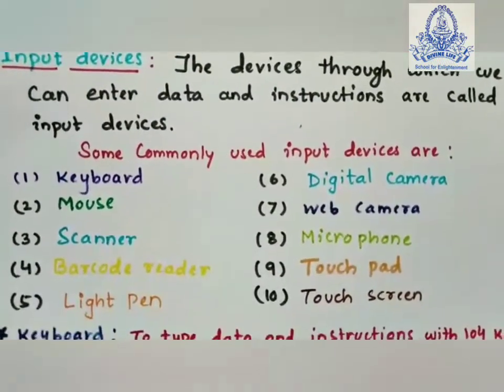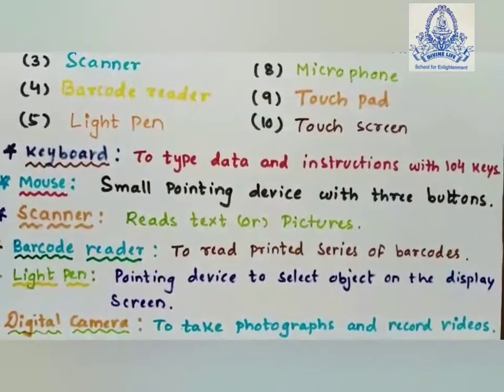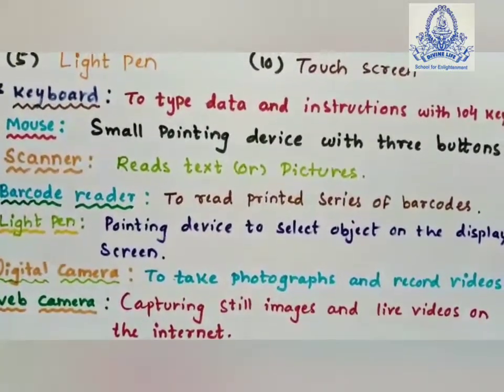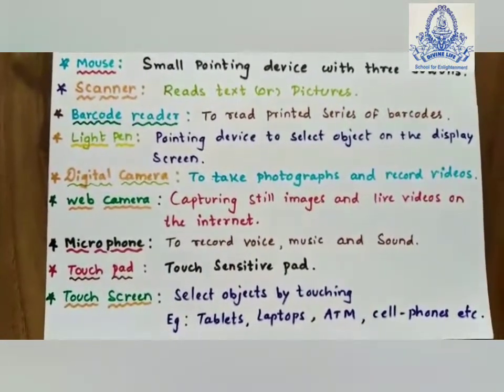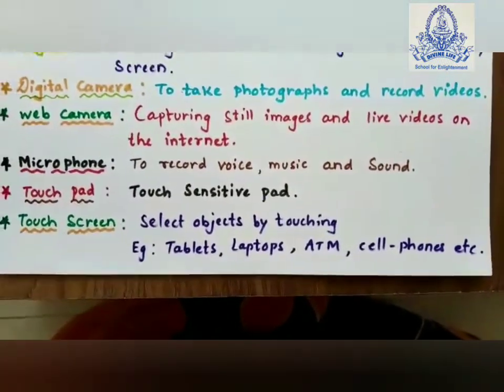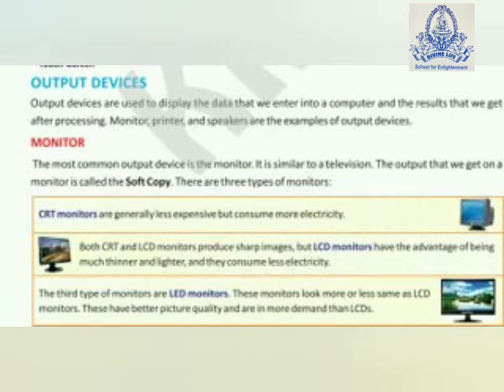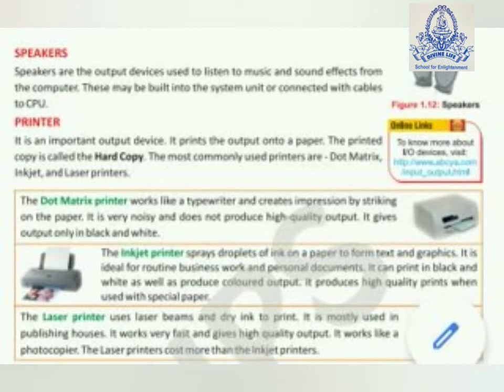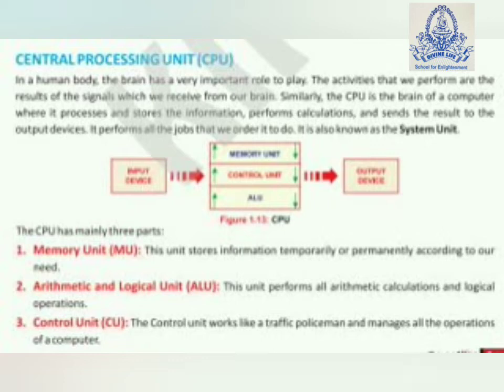STD - 4 COMPUTER CH-1 INPUT AND OUTPUT DEVICES